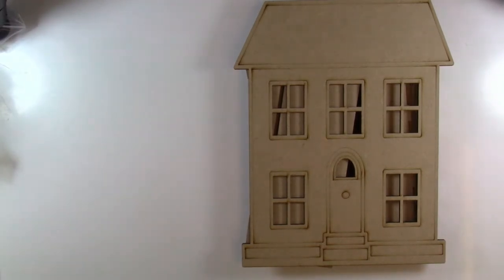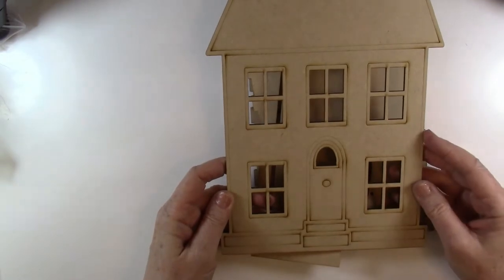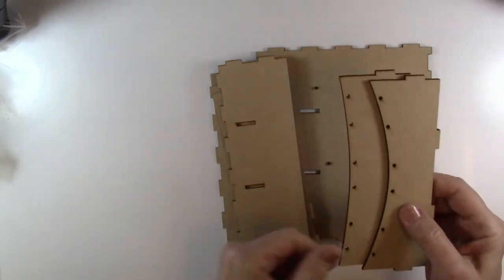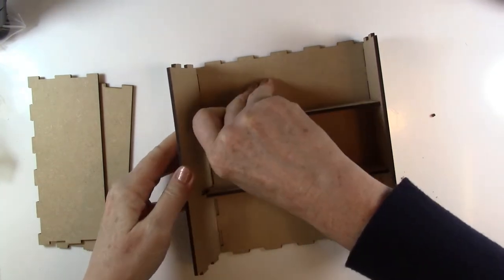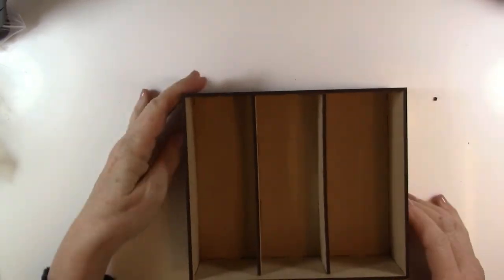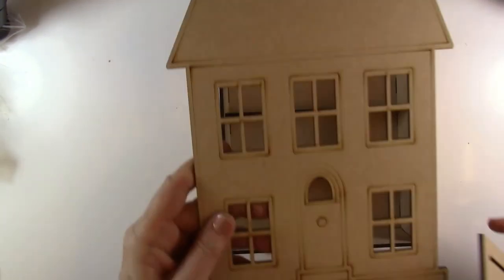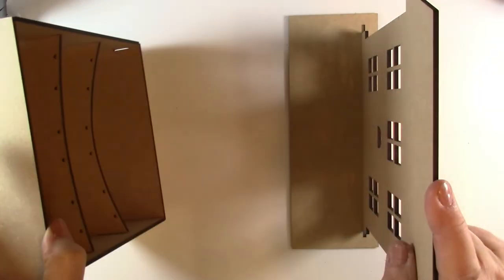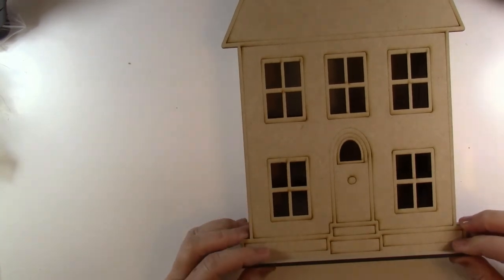JewelleryMaker | Debbie Bulford Dolhouse Demonstration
In this video, Debbie Bulford will be showing us how to assemble the Doll House Box.